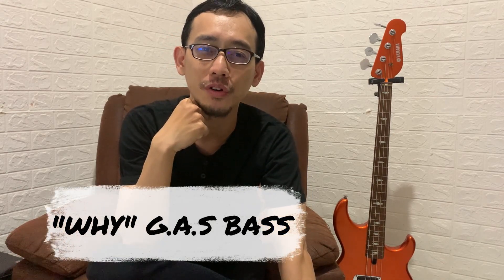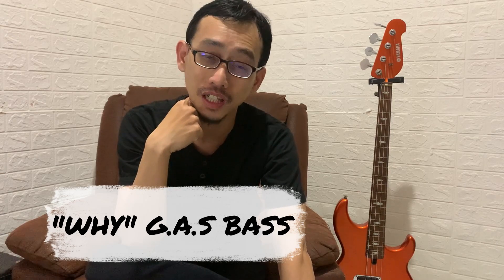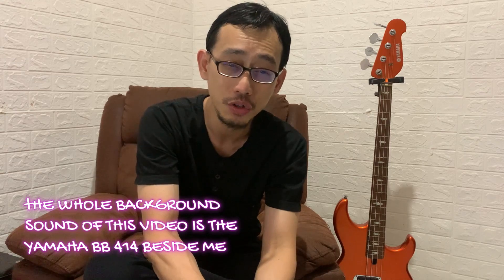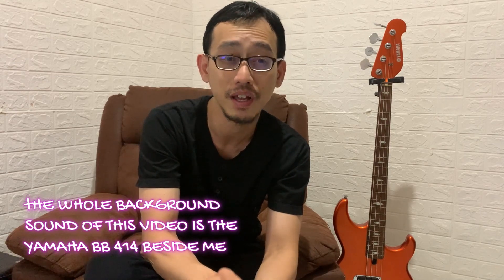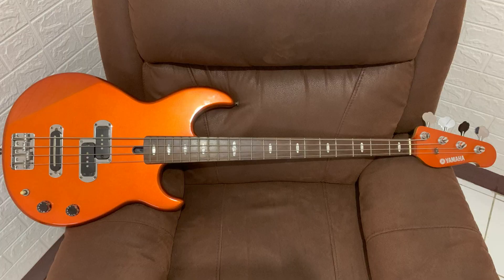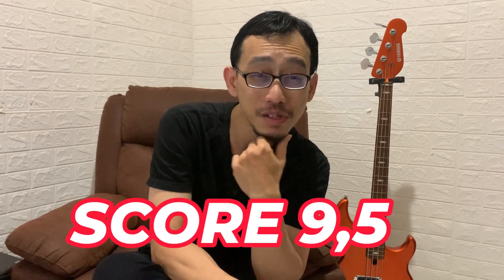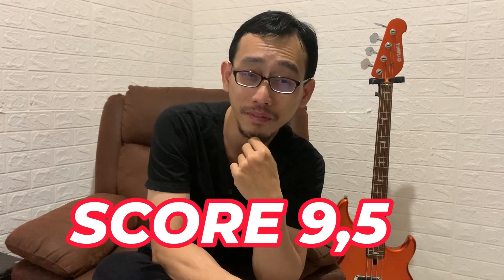Why Yamaha BB 414 (English)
Welcome to my new bass channel called, "Why" this gear!

It's basically a short impression from me about a bass type based on my own experience and some sample sounds and videos related to it you could dig in if you're interested in the series. Hopefully this video could help you decide which one suits your wallet and interest in the best way.

Recorded directly through Roland Go Mixer to hear purely of this bass capabilities.